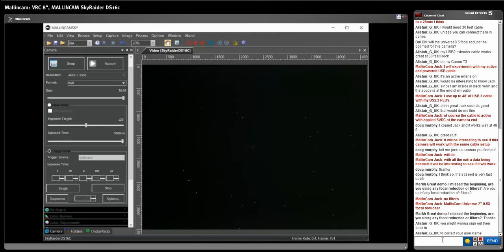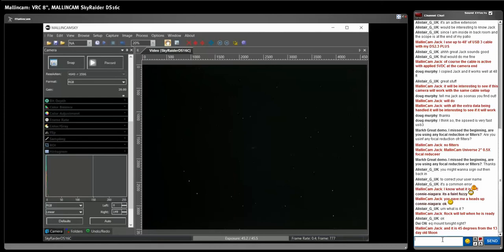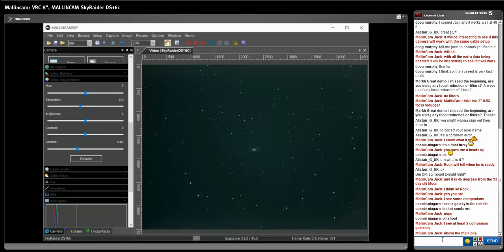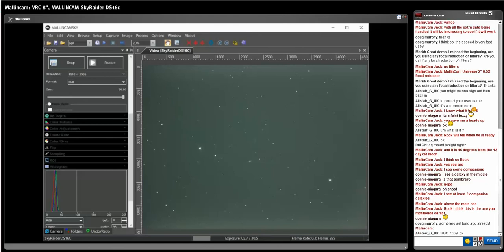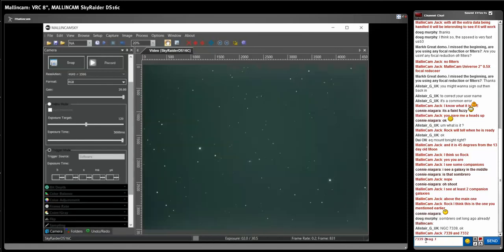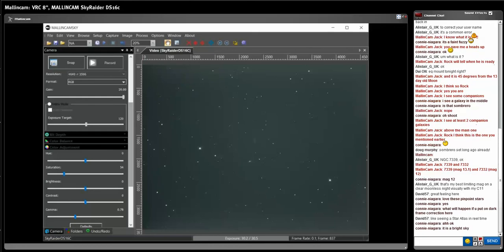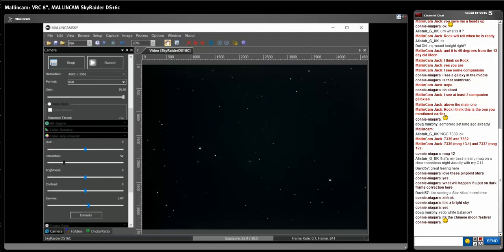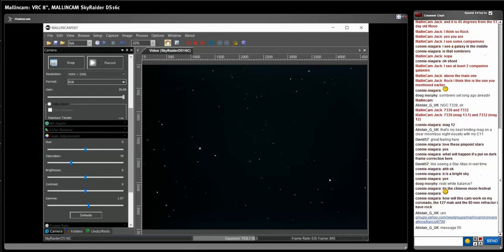Rock Mallin Demos the DS16c 3 2016 09 14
Rock Mallin demonstrates the new MallinCam DS16c on his VRC-8.  A Universe 2" 0.5X Focal Reducer was used on the camera.